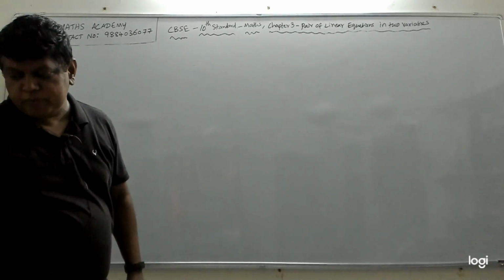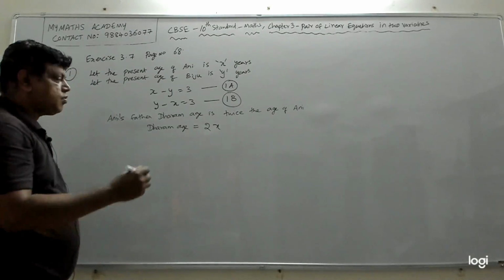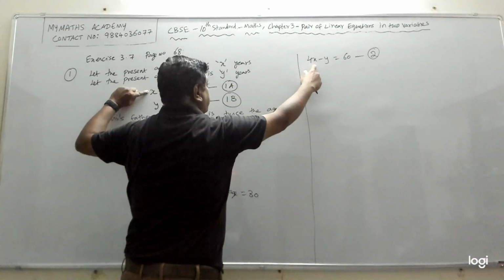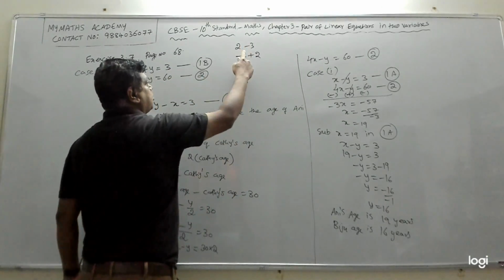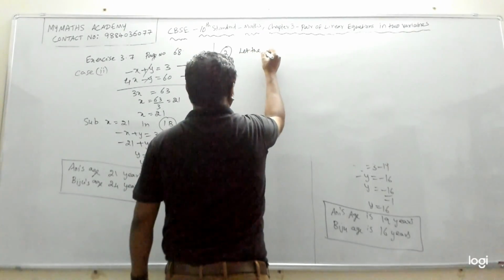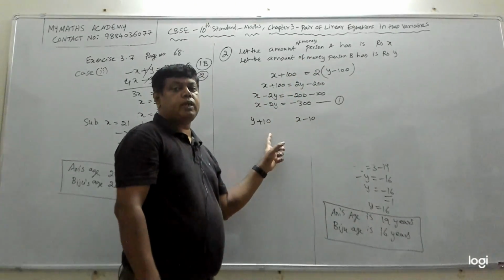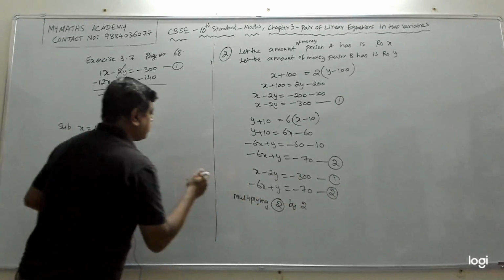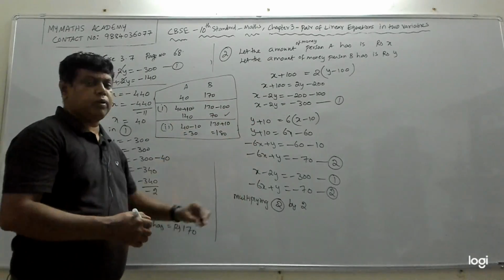Pair of Linear Equations in Two Variables | Class 10 | NCERT CBSE Chapter 3 | Video024 (in English)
You will learn about Exercise 3.7 Questions 1 and 2.